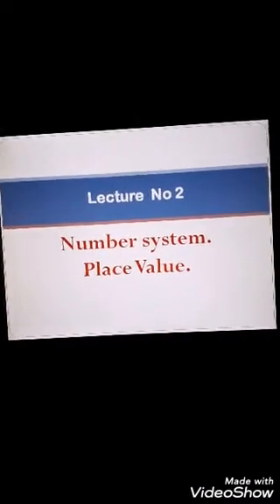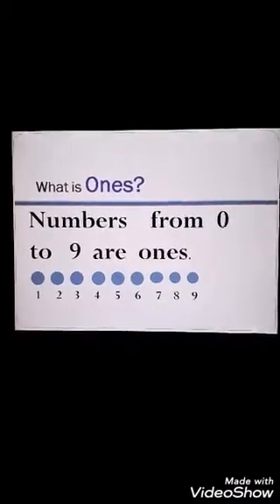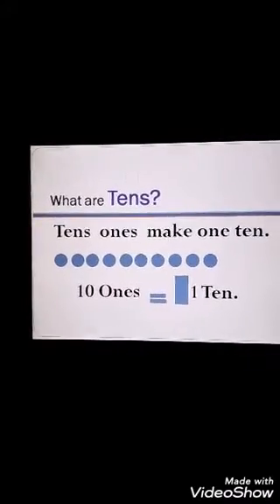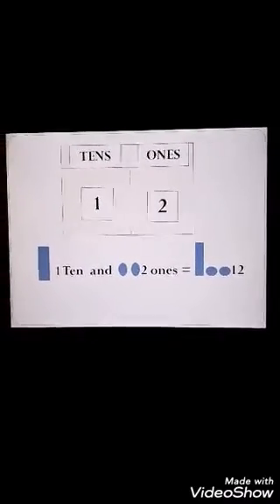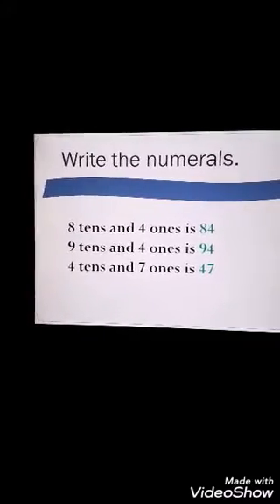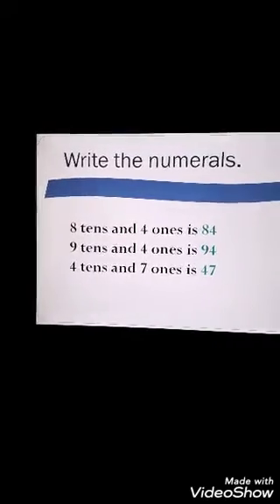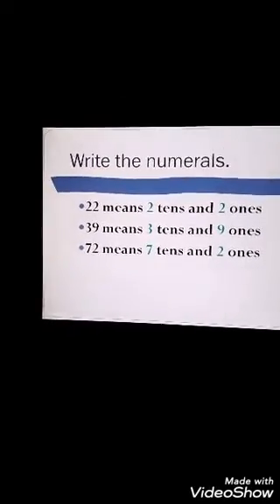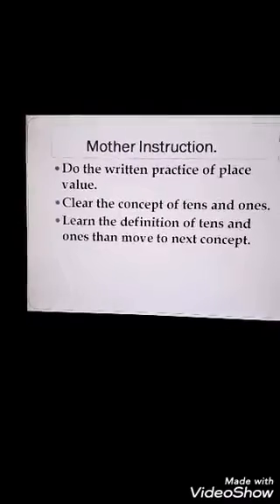Class I Maths Place Value Lecture 2